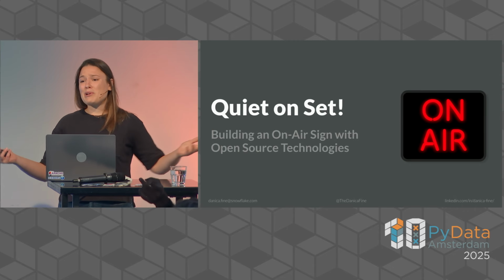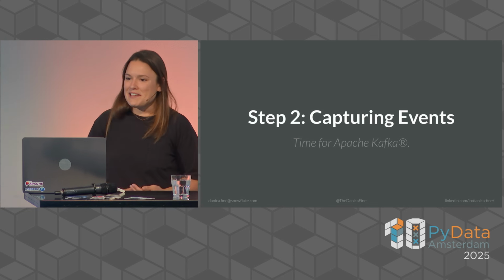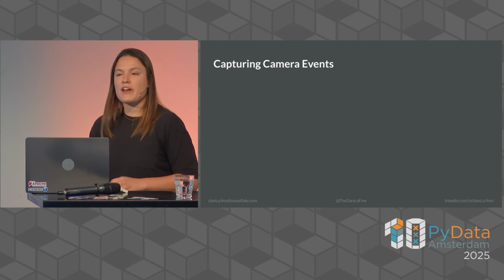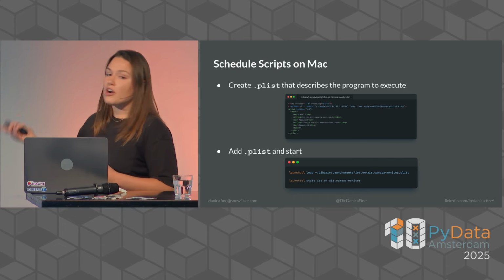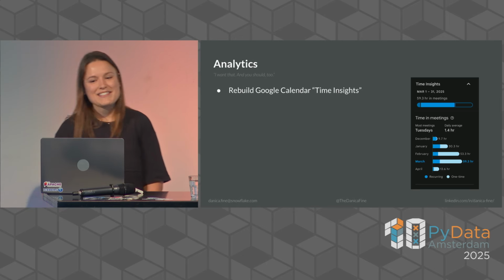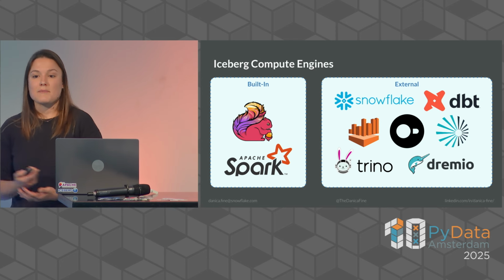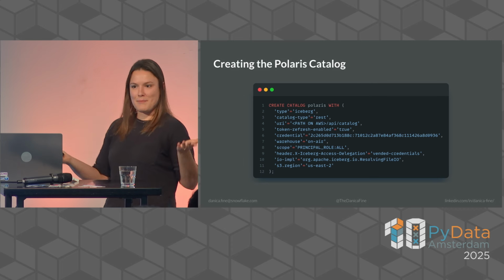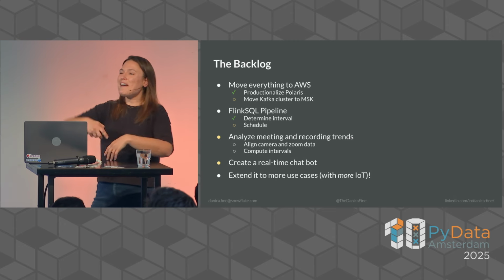Danica Fine - Quiet on Set - Building an On-Air Sign with Open Source Tech | PyData Amsterdam 2025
Using a Raspberry Pi and a powerful trio of open-source technologies—Apache Kafka, Apache Flink, and Apache Iceberg—learn how to build a custom on-air sign to signal when you're on a call and discover how this same scaffolding can be scaled for millions of users.

00:00 Welcome!
00:10 Help us add time stamps or captions to this video! See the description for details.